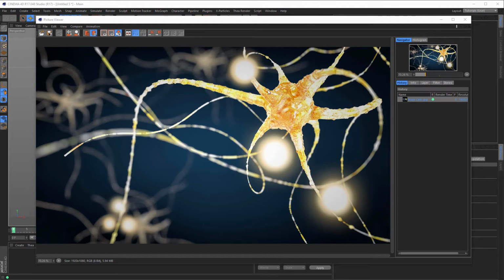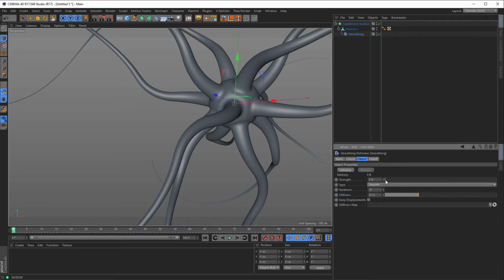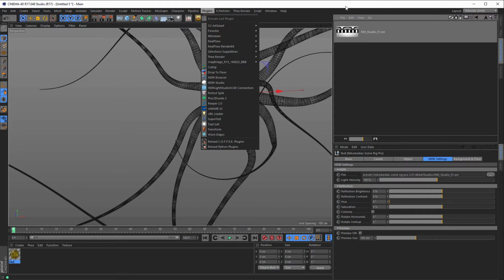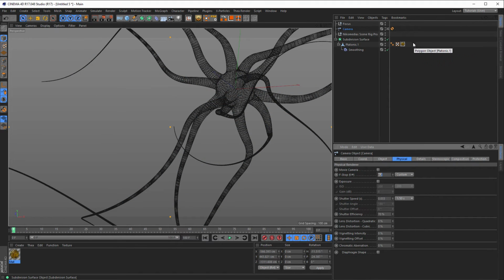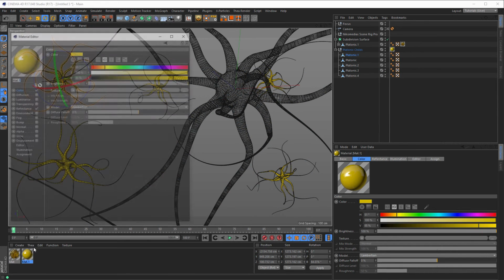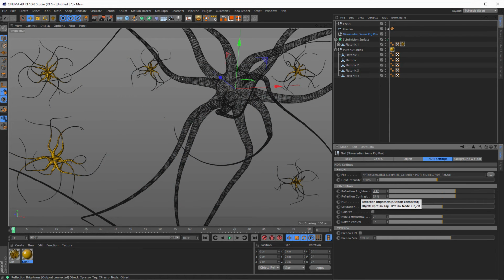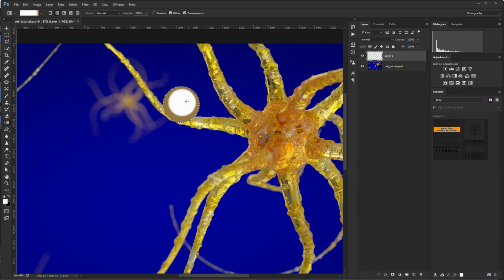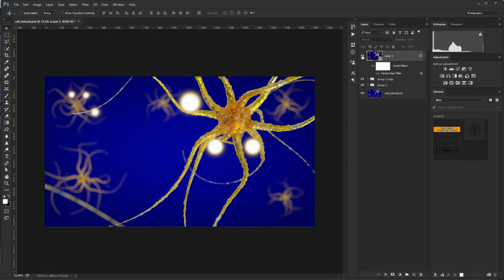Virus or so ;) (Cinema 4d Tutorial)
Ein netter Facebook-Freund hat mich (mit einer freundlichen Spende ;) ) gebeten ein Tutorial mit etwas was aussieht wie Zellen, oder Viren zu machen und hier ist es nun.
Ich hoffe es gefällt Euch.
A nice Facebook-Friend asked me (with a knidly donation ;) ) to do a tutorial about something what looks like cells, or viruses and finaly here it is.

.:: LINKS ::.

.:: DOWNLAODS ::.